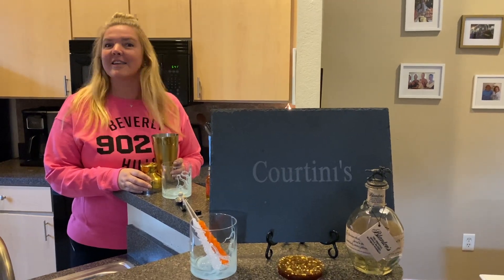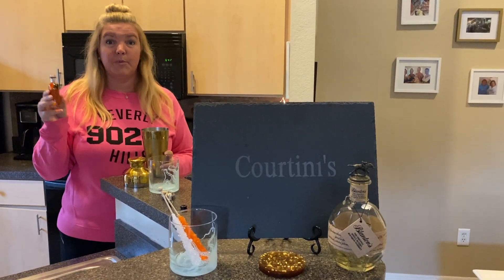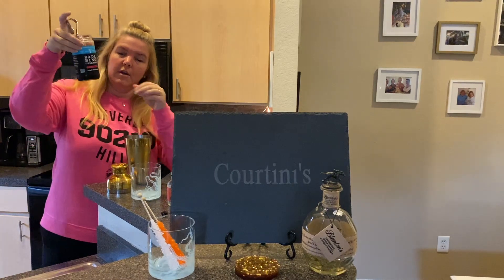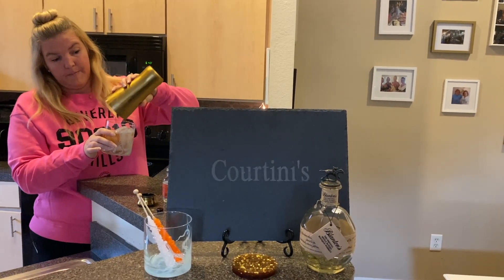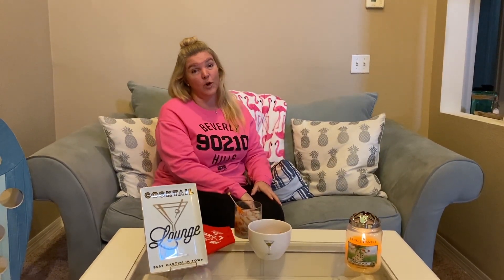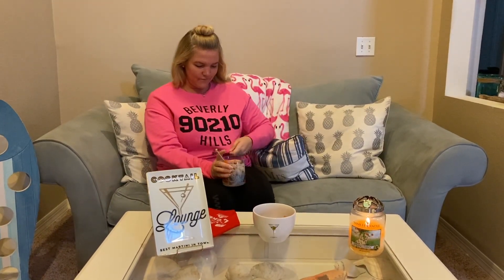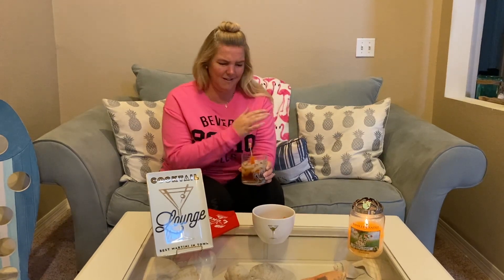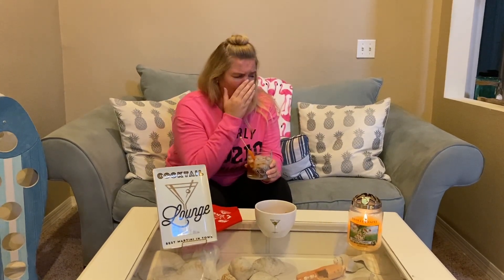Cocktails With Courtini Episode 5: Sipping In Sweatshirts!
Bourbon Night